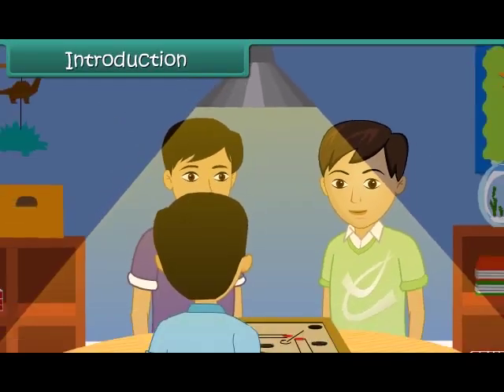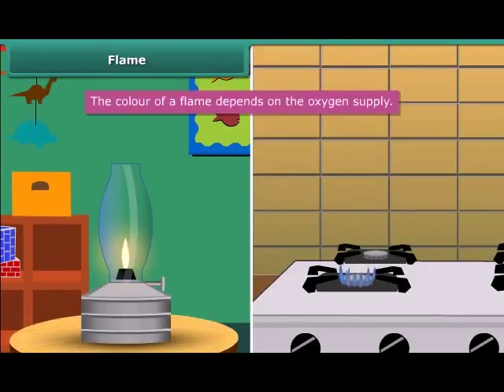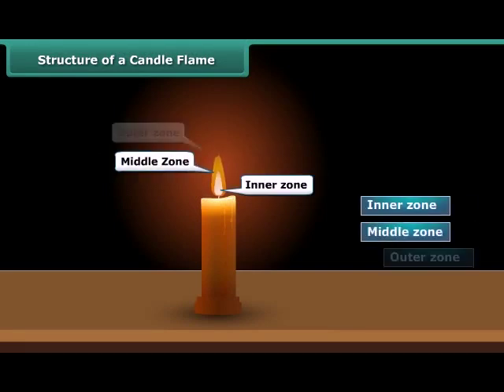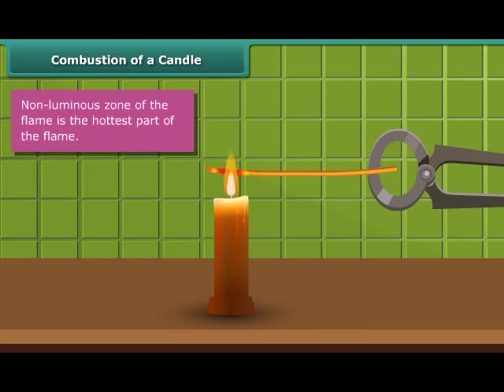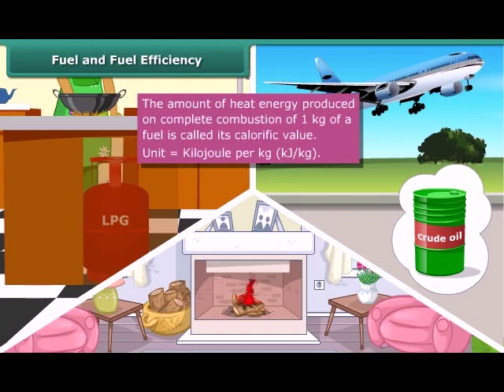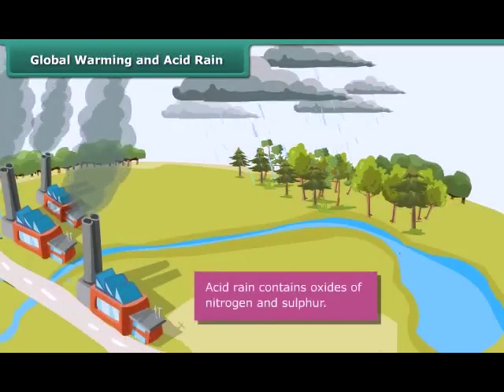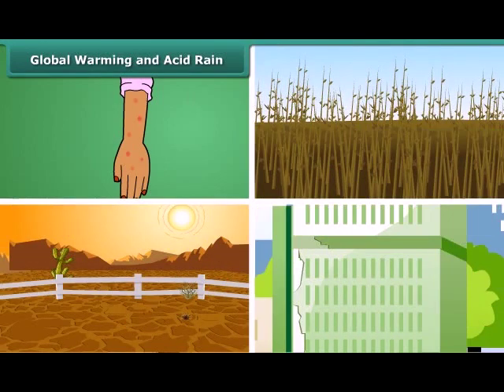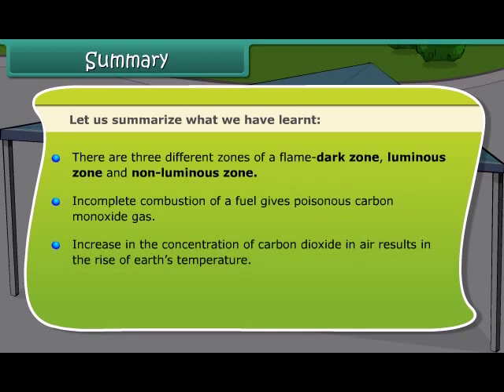Flame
Class 8th Science| Class 8th Video Lectures| NCRT Solution | CBSC Syllabus